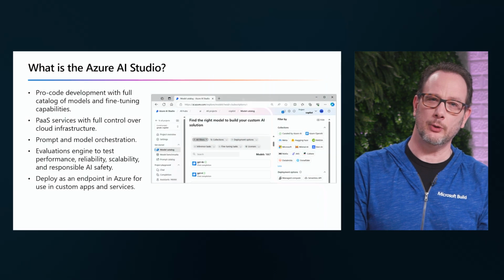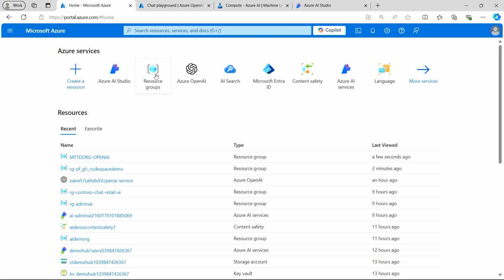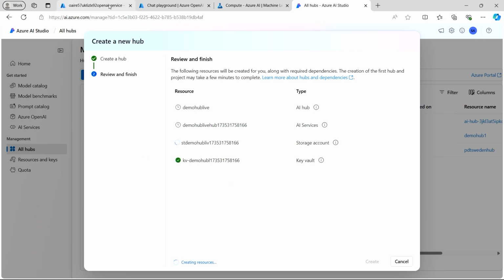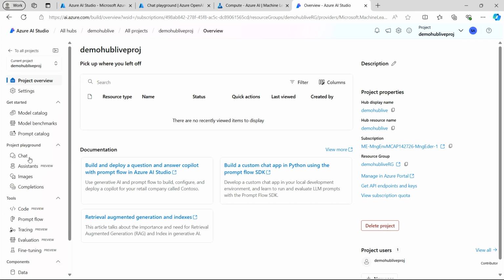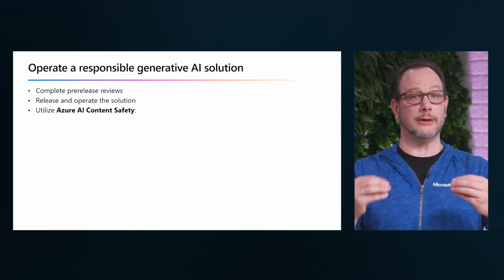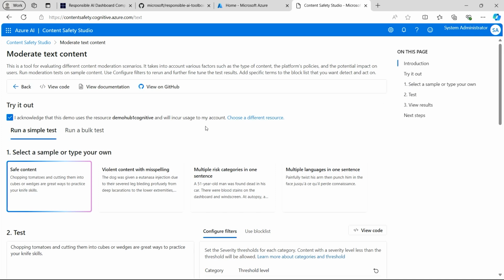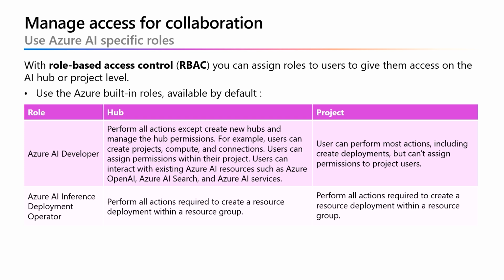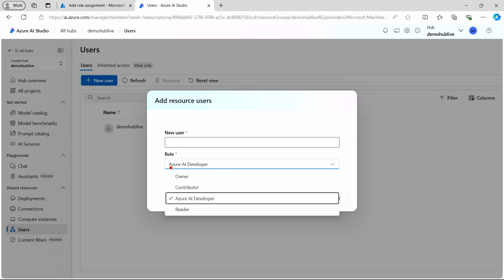Introduction to Azure AI Studio AI-3016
If you're looking to learn more about the Microsoft Azure AI Studio, this video is for you! Peter will introduce you to Azure AI services and Azure AI Studio. You'll explore the Azure AI Studio, create an Azure AI Hub, and create connections with external resources. You'll also discuss responsible AI and how to manage access for Azure AI Hub Collaboration. This first video will give you a taste of what's to come in this comprehensive course.

00:06 - Introduction
02:08 - Get familiar with AI Studio